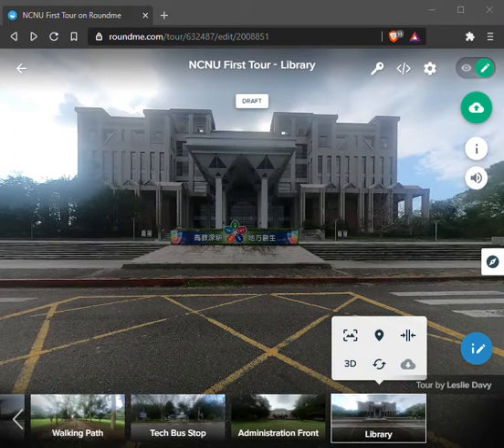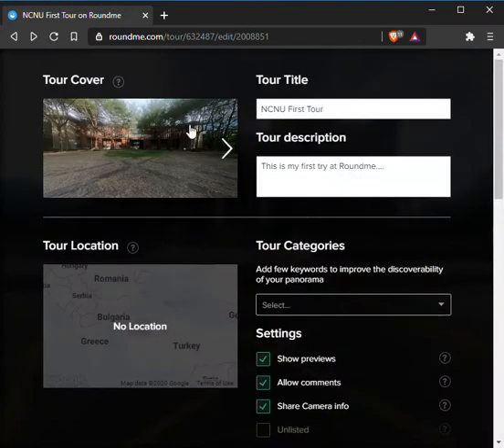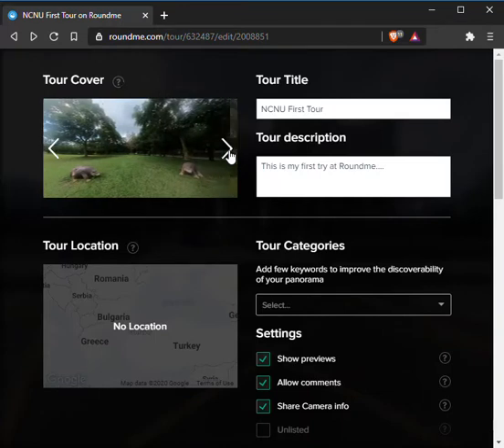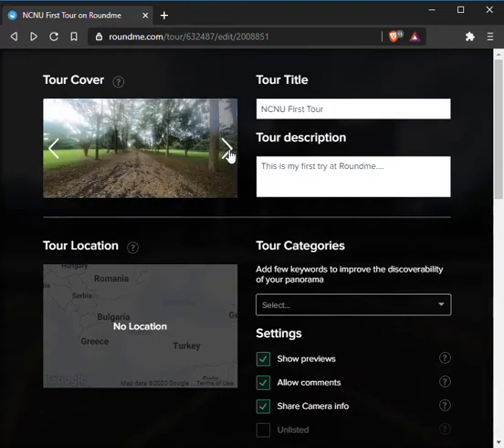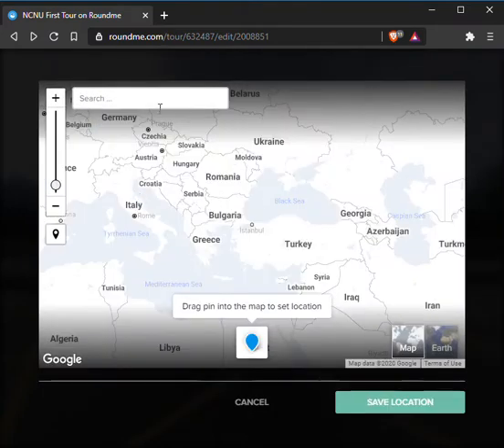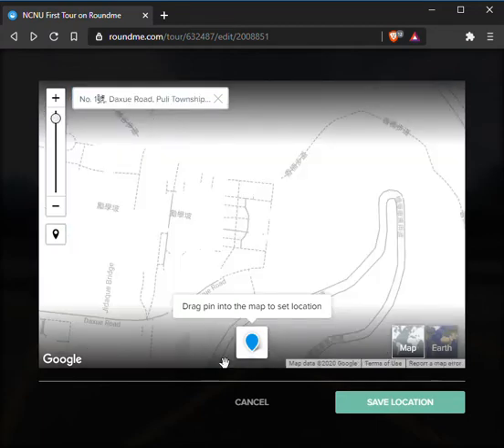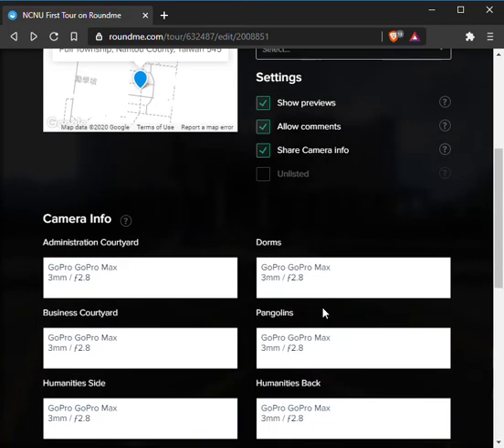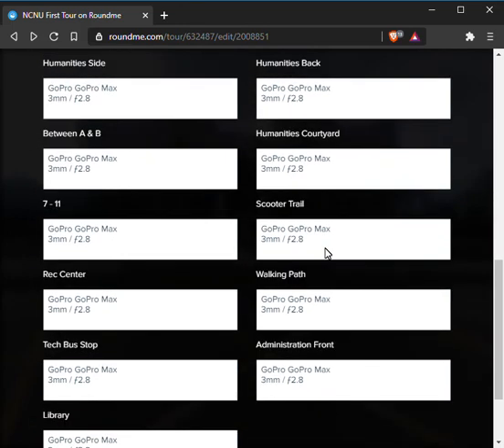Roundme Tutorial - Saving and Publishing Your Tour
This tutorial will show you how to save and publish your VR (virtual reality) tour at roundme.com